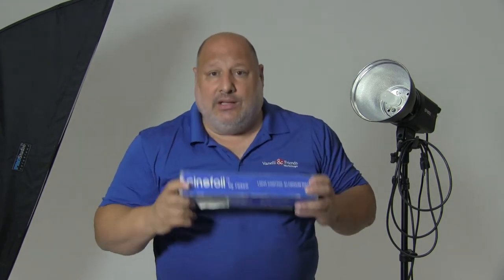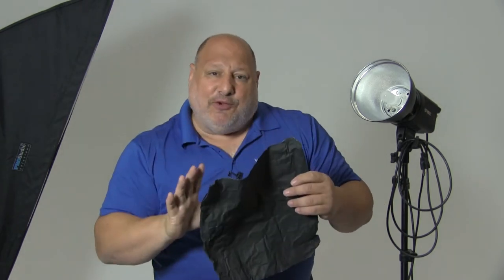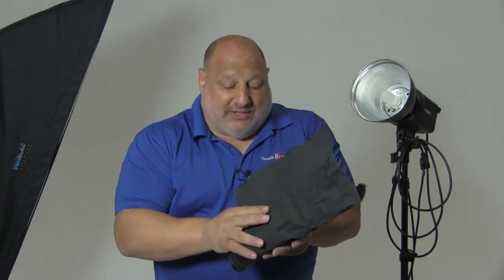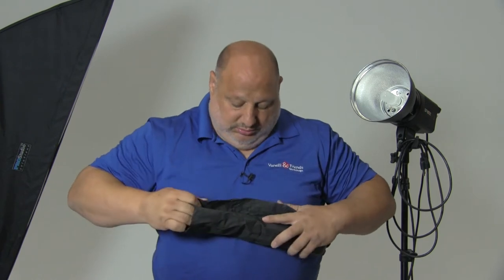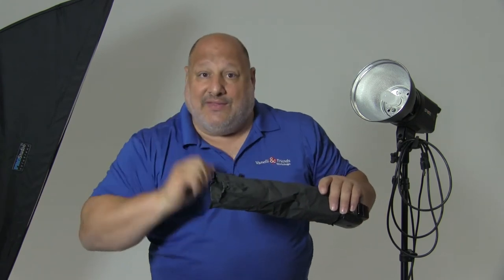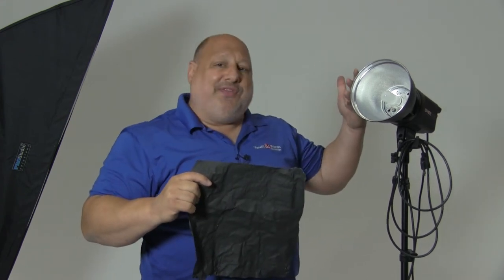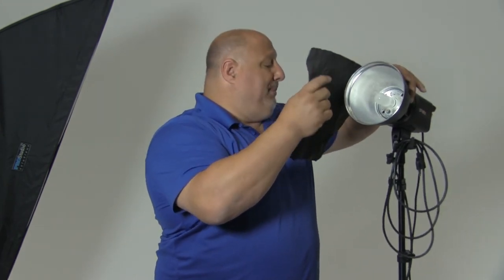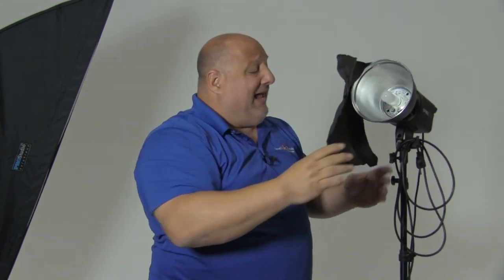Studio Tips: Cinefoil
Our studio tip is how to control light using Cinefoil. Cinefoil goes by a few different names--black foil, black wrap, shadowfoils. It's sturdy, thick, black aluminum foil. It can be molded into different reusable  shapes.